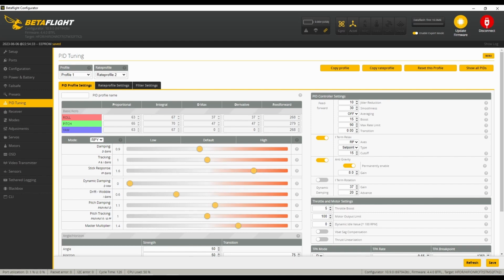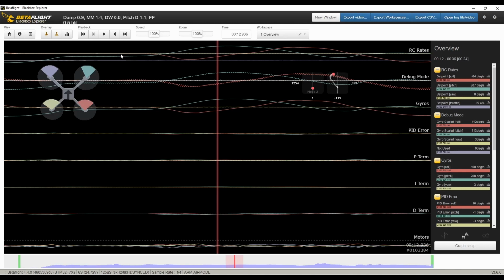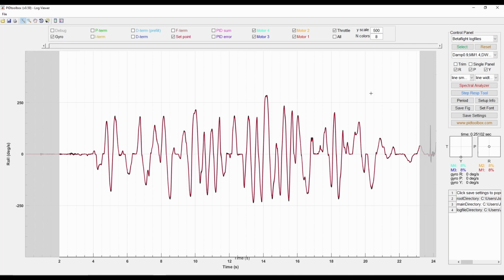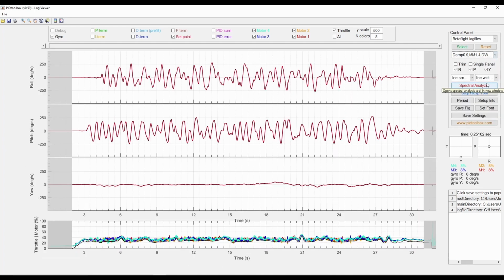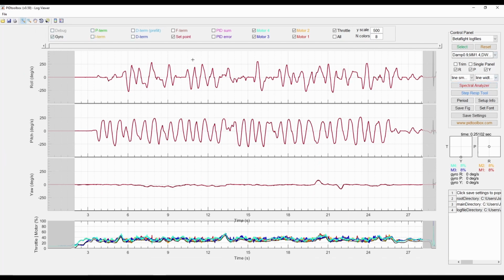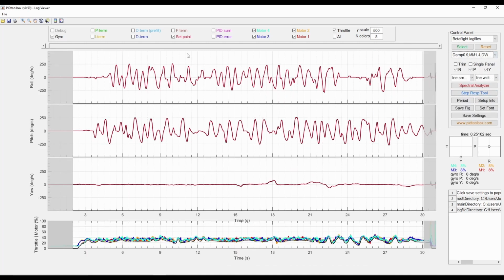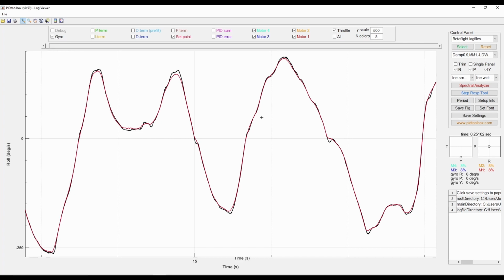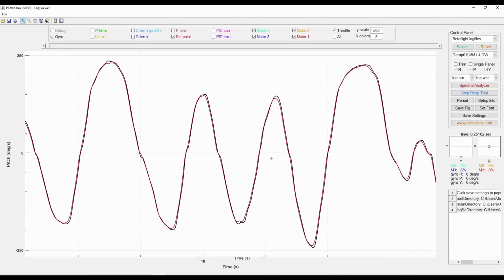Stick Response / Feed Forward - An IDIOT Learns to Tune a Quadcopter - Part 8 - Betaflight 4.4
Continuing the tuning series and working on tuning the Stick Response slider.

0:00 Intro
0:35
1:07
1:25 PID Toolbox vs. Blackbox Explorer
3:48 What is Feed Forward?
4:25 What to Look For
5:30 PID Toolbox Analysis
14:00 Conclusions